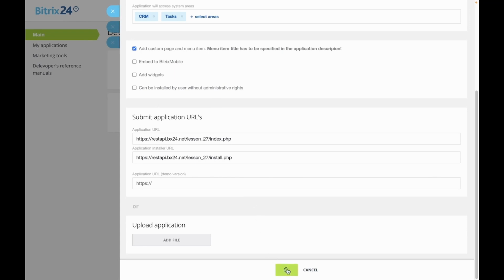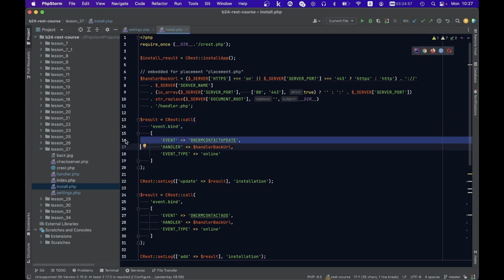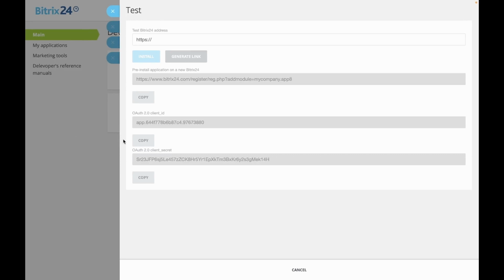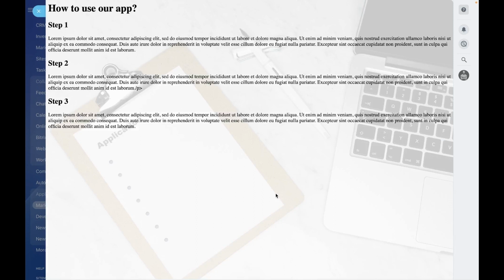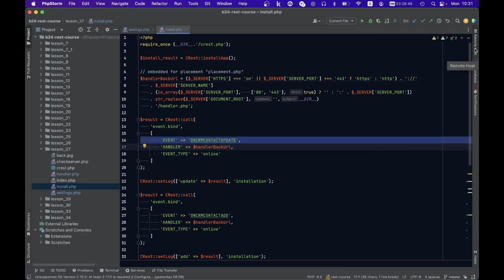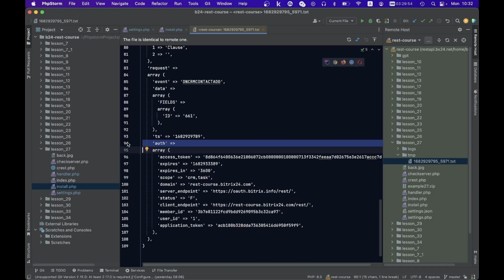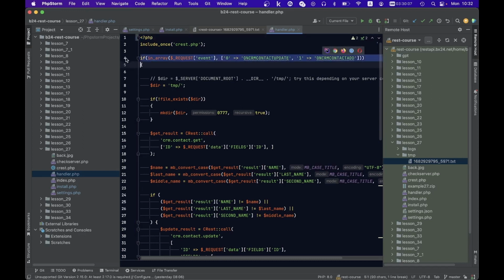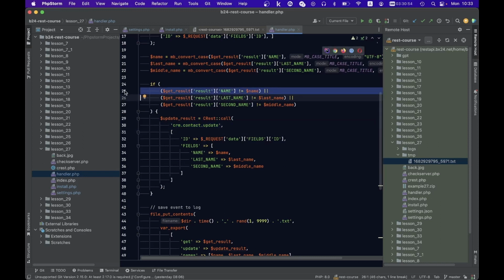Bitrix24 REST API Training Course_REST API Events